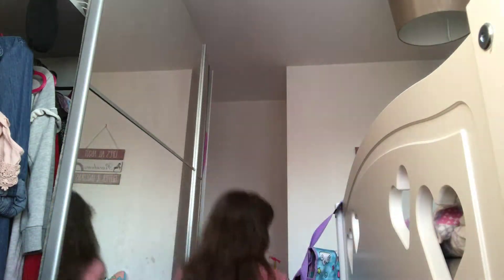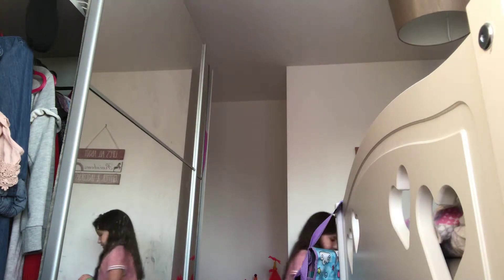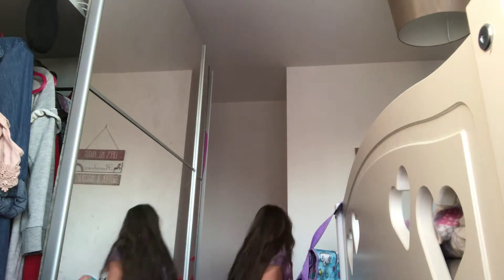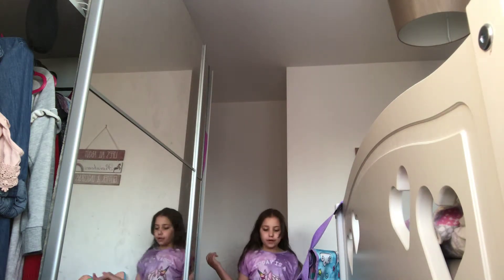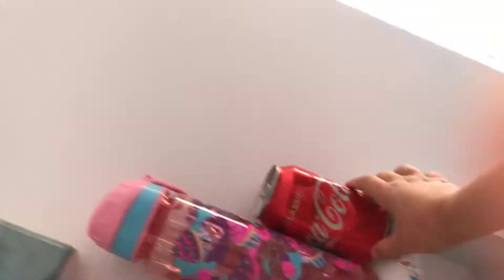My summer nighttime routine